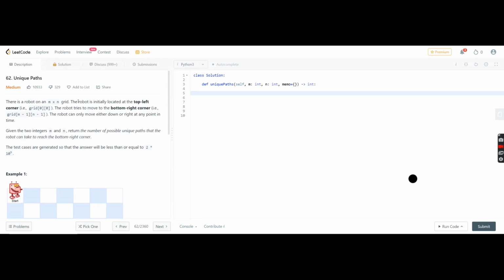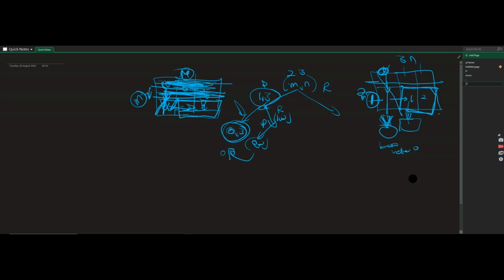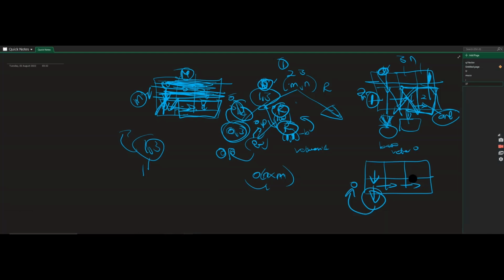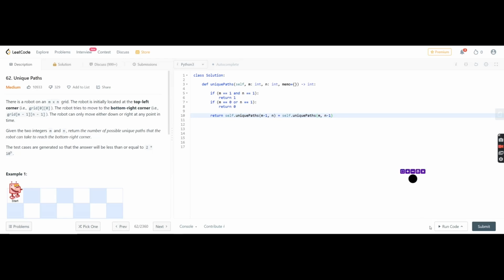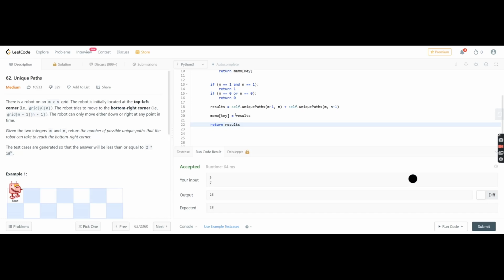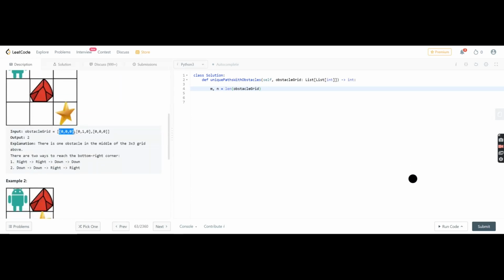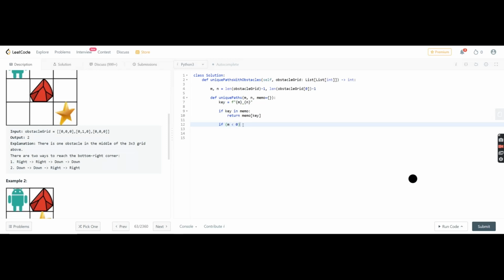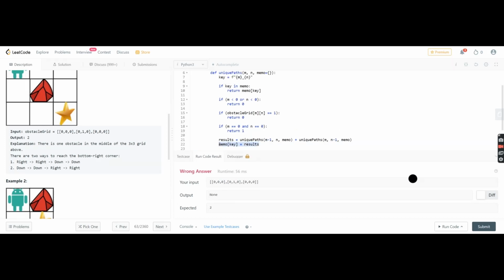Unique-paths-i and Unique-paths-ii: LeedCode: FAANG SWE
In this tutorial, we will walk you through a common FAANG interview question, where you to find the number of possible unique paths that the robot can take to reach the bottom-right corner.

Learn data structures and Algorithms: